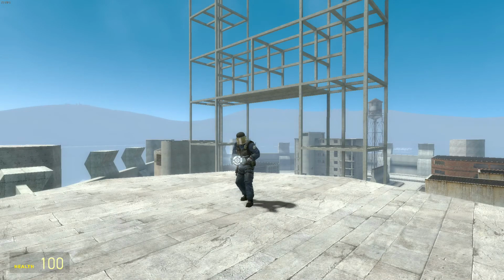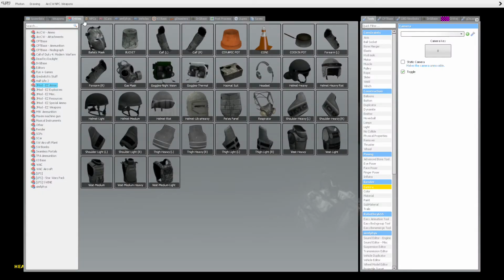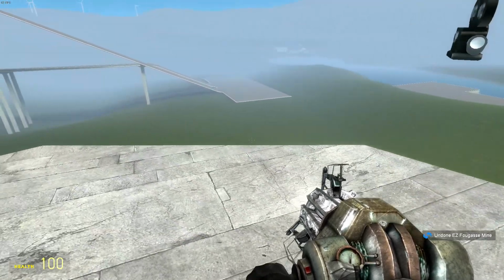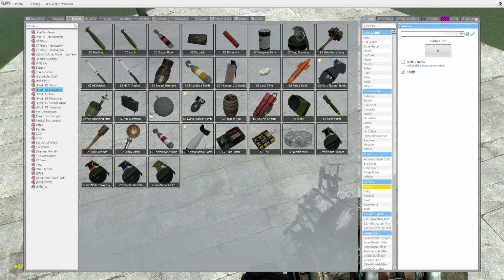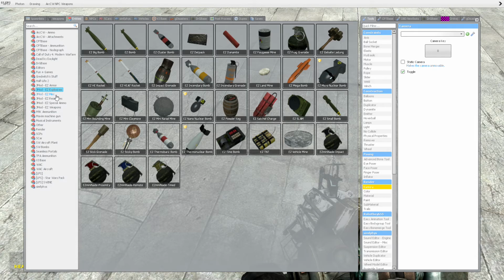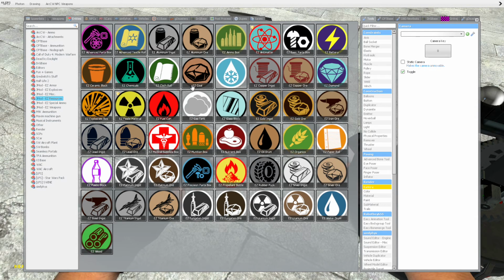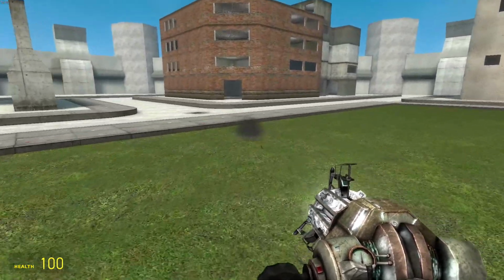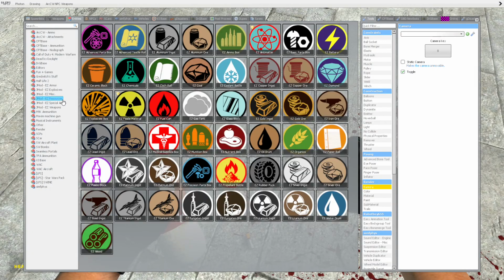How to use Jmod in Gmod part 2 :D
Go watch the first video